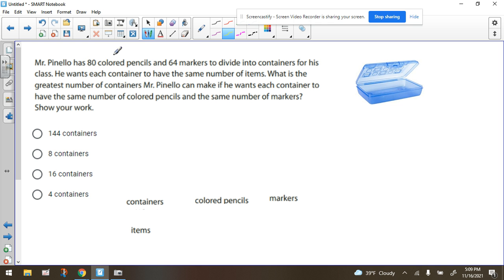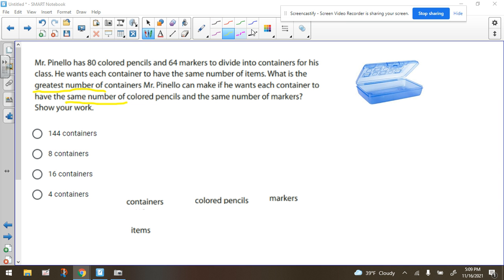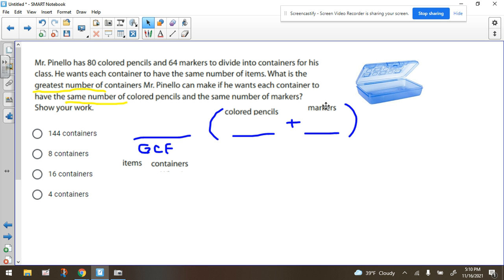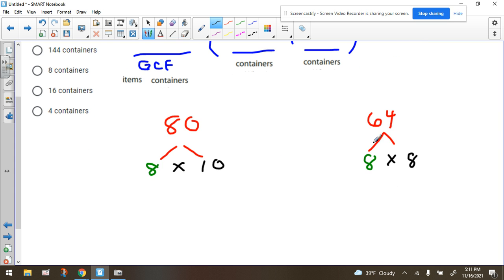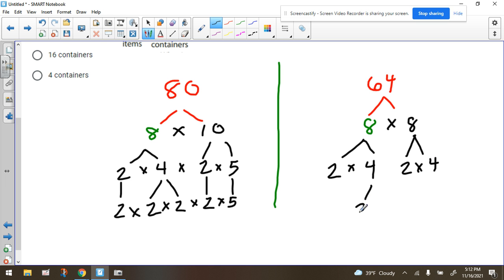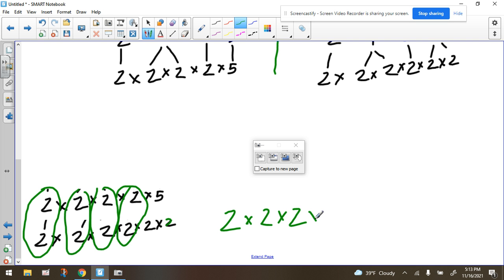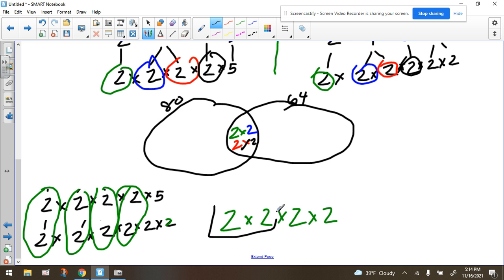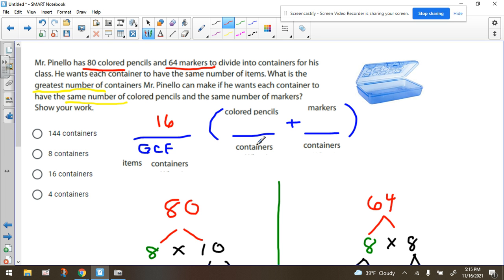#8 help GCF Problem Solving